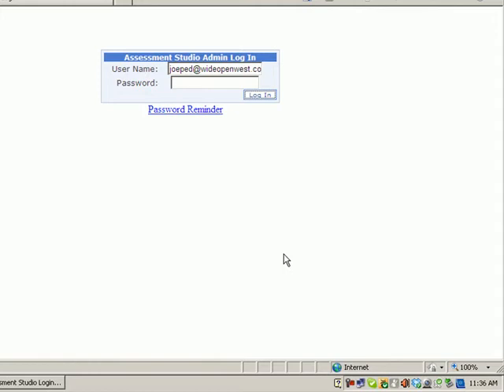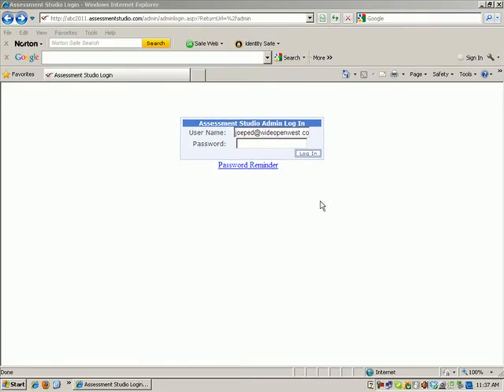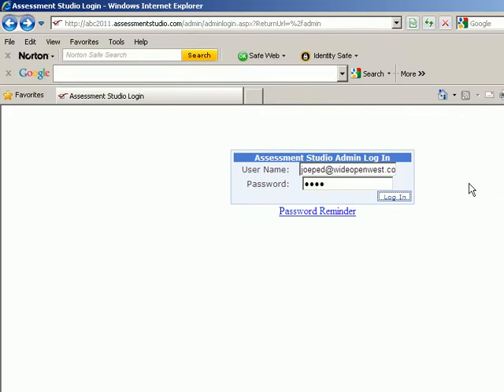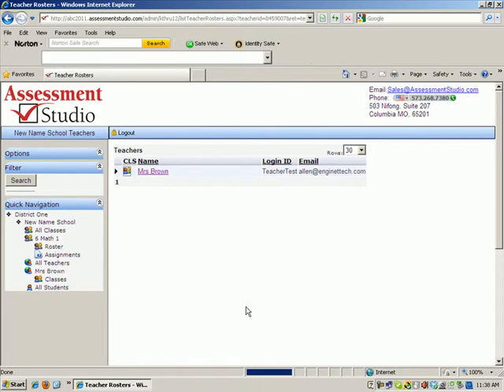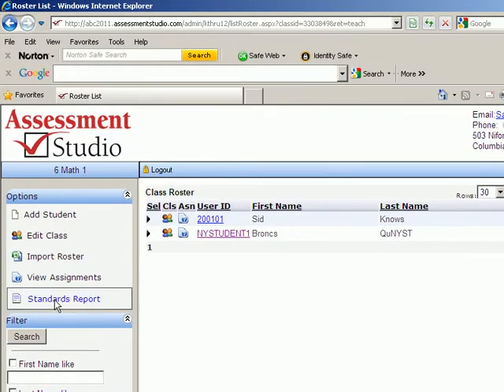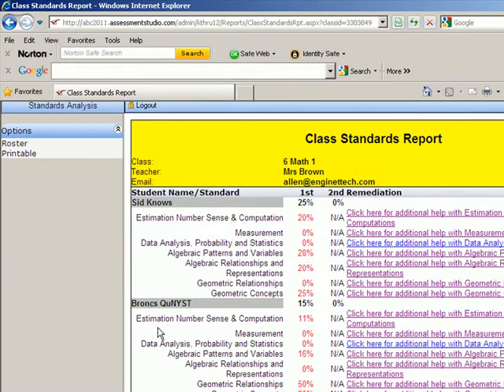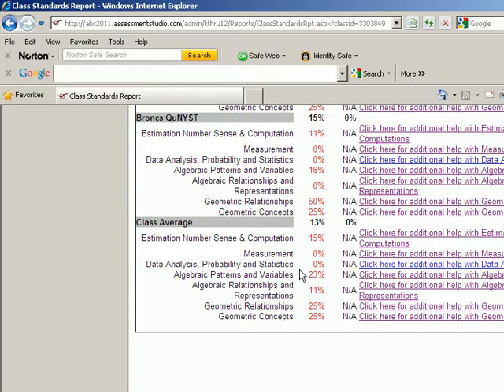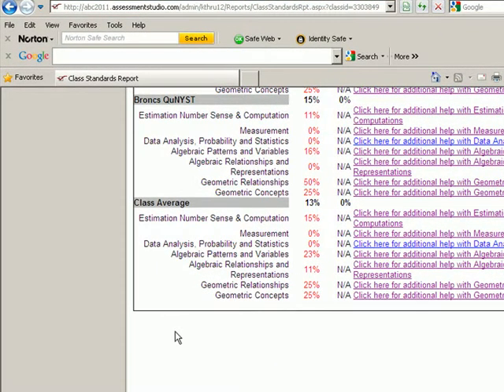ABC Principal Video